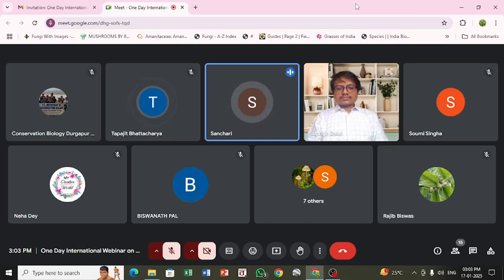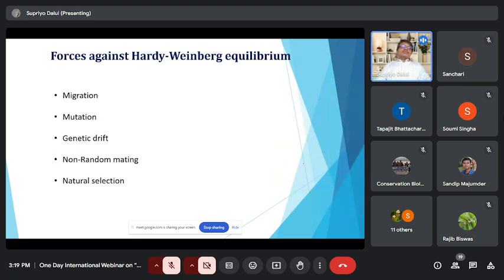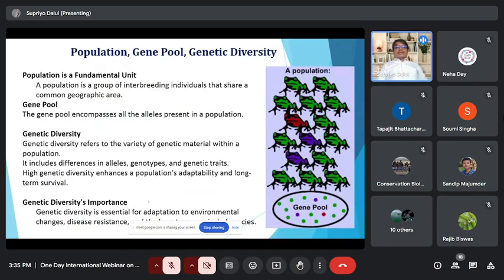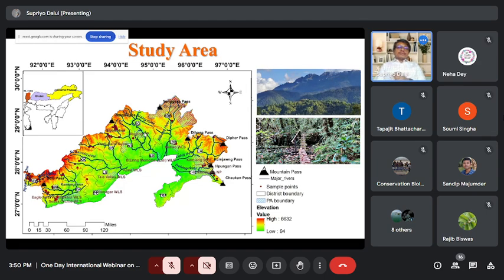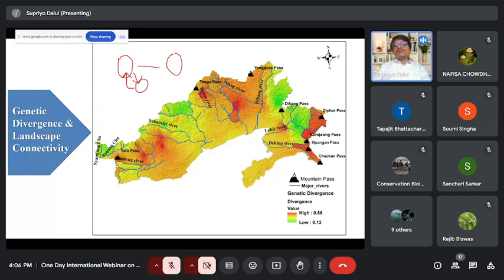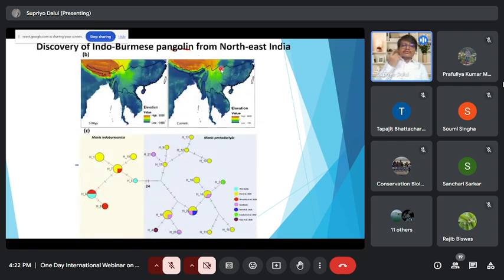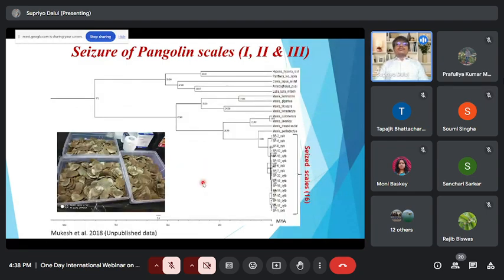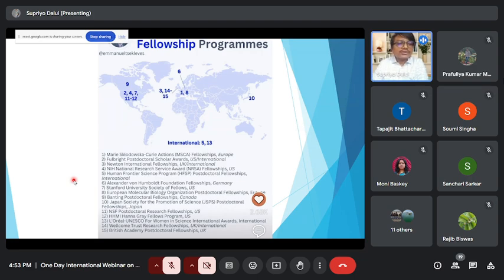Molecular genetic approaches in wildlife conservation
PG Department of Conservation Biology, Institution Innovation Cell and Internal Quality Assurance Cell, Durgapur Government College has organized a One Day International Webinar on “Molecular genetic approaches in wildlife conservation” on 17th January 2025 in Google meet platform. This is the recoding of the entire event.